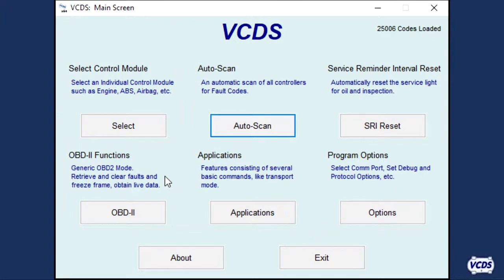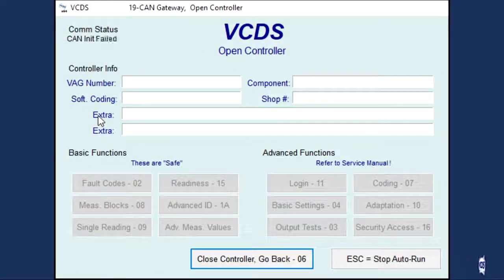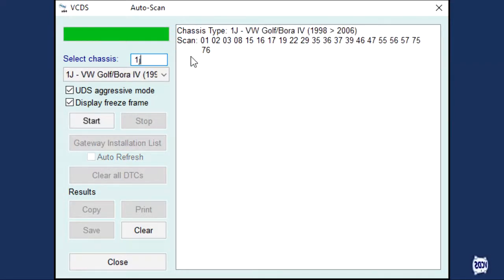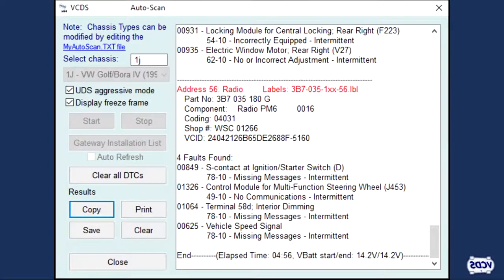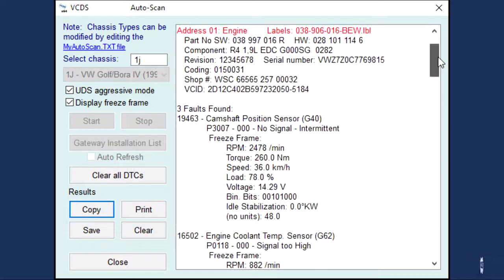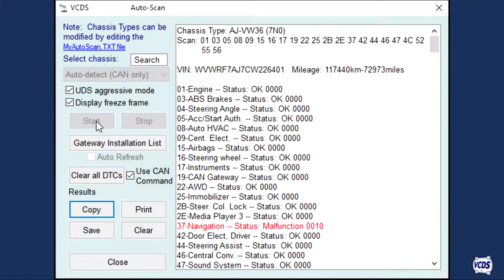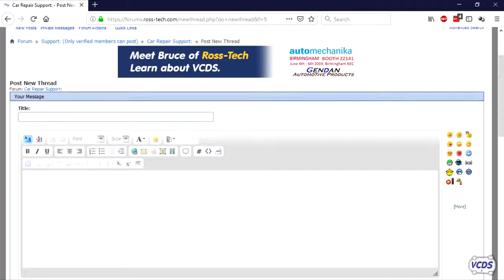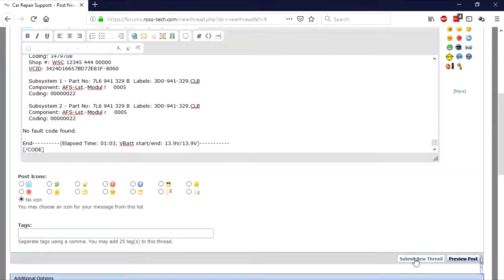VCDS Auto Scan, part 1 of 2 - Originaldiag.com